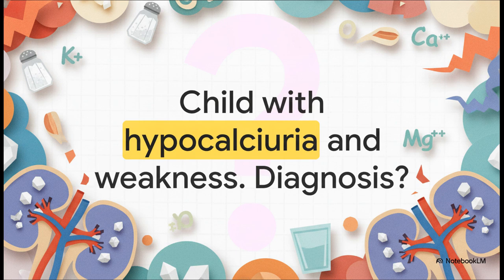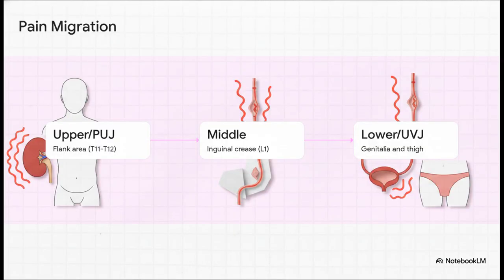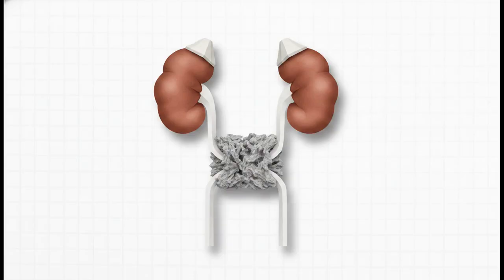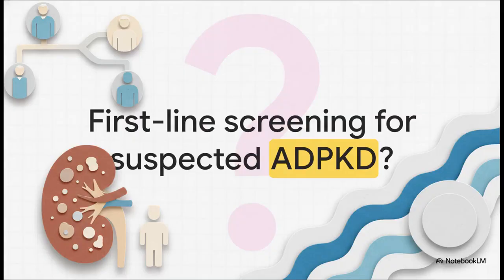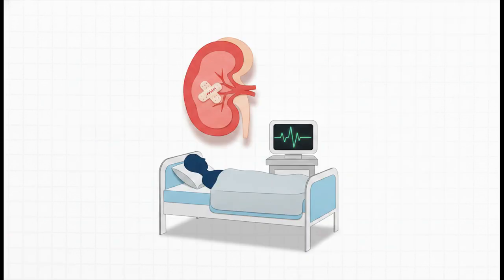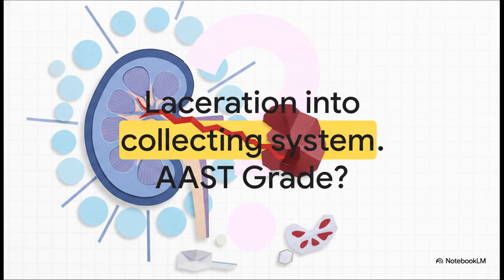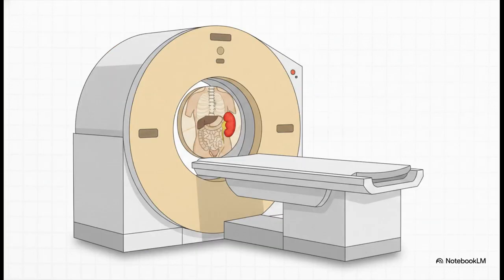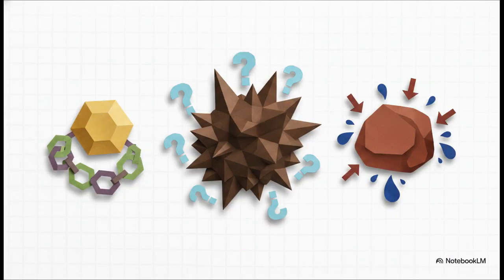Part 1 IMM Surgery QBank: Exam Pearls | Kidney & Ureter | High-Yield MCQs | Shahan Saleem